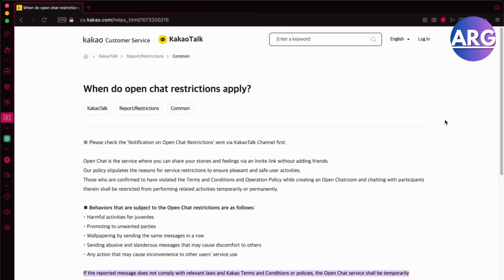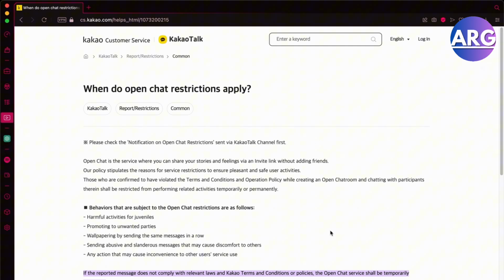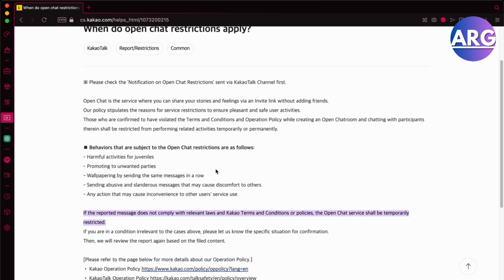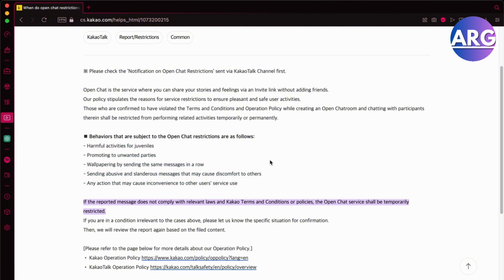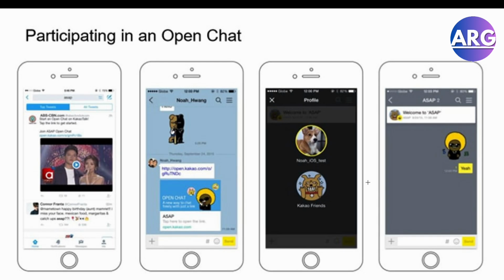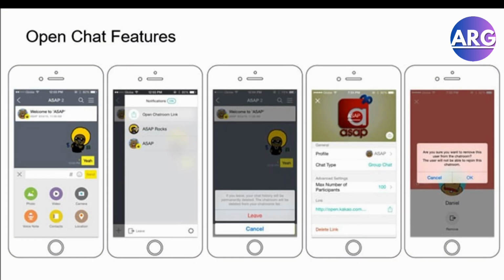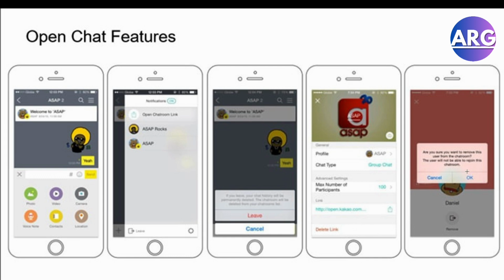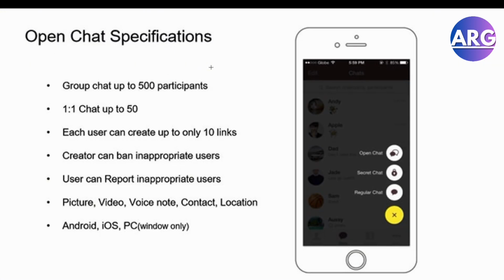How To Fix Open Chat In Kakaotalk (Best Method)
How To Fix Open Chat In Kakaotalk

In this video I have showed you how to fix open chat on kakaotalk pc. The process is simple and Easy to do.